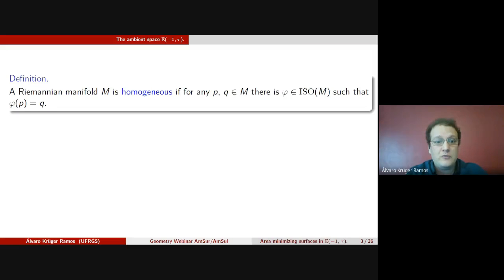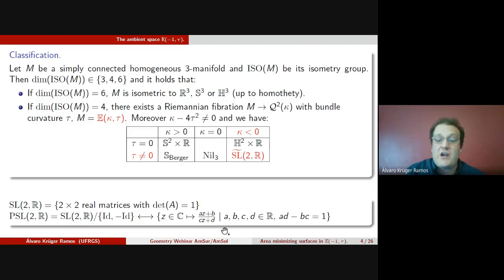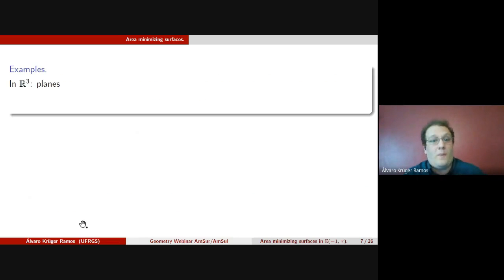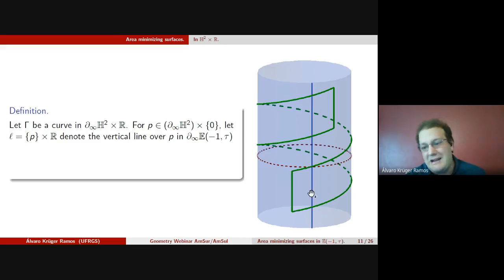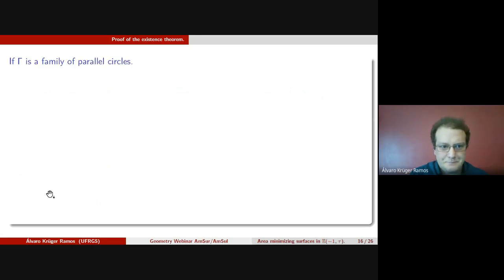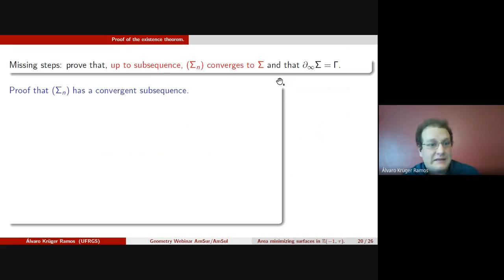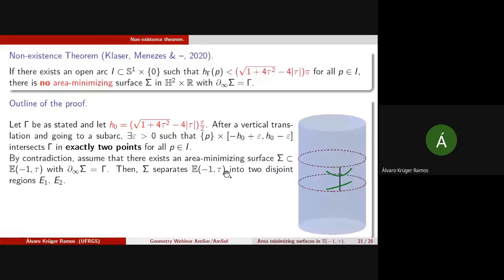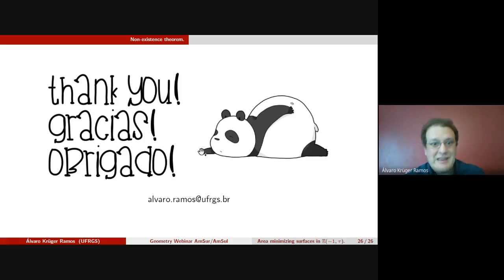Webinar - Existences and non existences of complete area minimizing surfaces E(-1,τ) - Álvaro Krüger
Webinar AmSur/AmSul 24

Title: Existences and non existences of complete area minimizing surfaces E(-1,τ)
Speaker: Álvaro Krüger Ramos - Universidade Federal do Rio Grande do Sul
Abstract: Recall E(-1,τ) is a homogeneous space with four-dimensional isometry group which is given by the total space of a fibration H^2 with bundle τ. Given a finite collection of simple closed curves in d_\inftyE(-1,τ), we provide sufficient conditions on Σ so that there exists an area minimizing surface Σ in E(-1,τ) with asymptotic boundary Σ. We also present necessary conditions for such a surface Σ to exist. This is joint work with P. Klaser and A. Menezes.